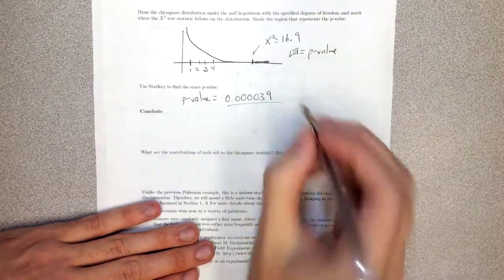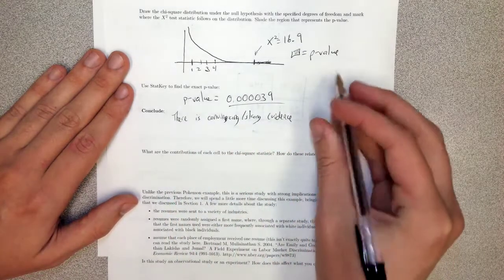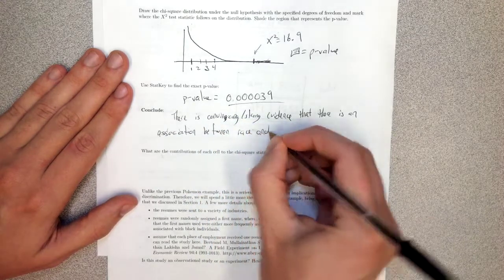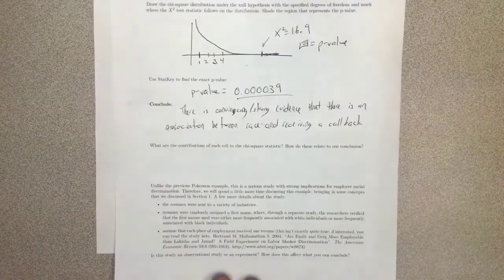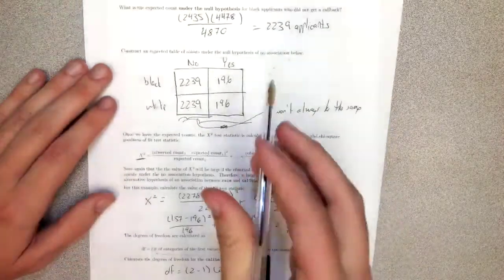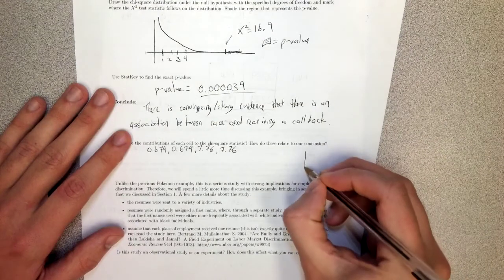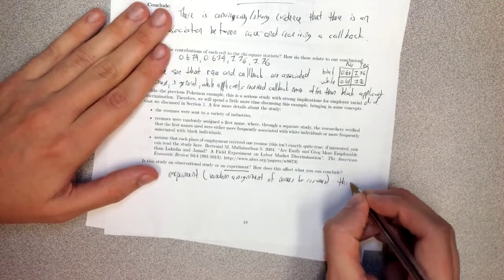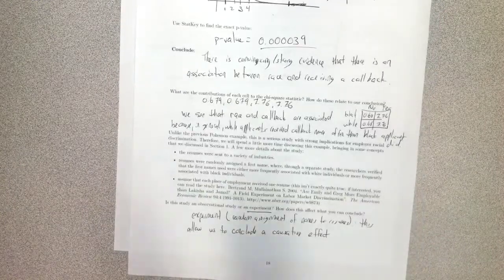STAT 113 Categorical Inference: Chi square Calculation and Conclusion